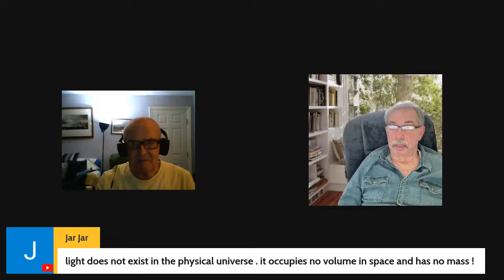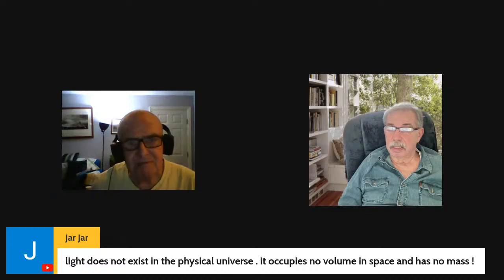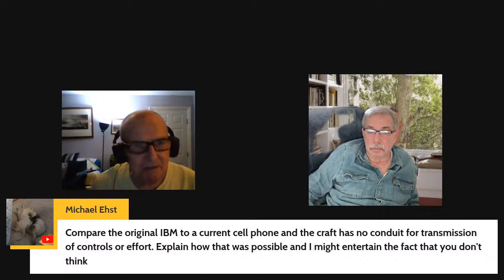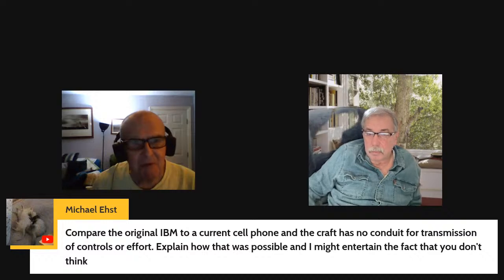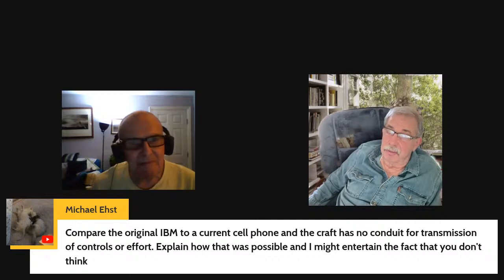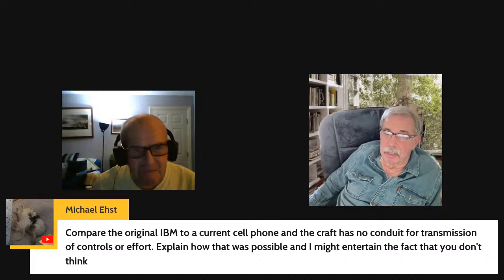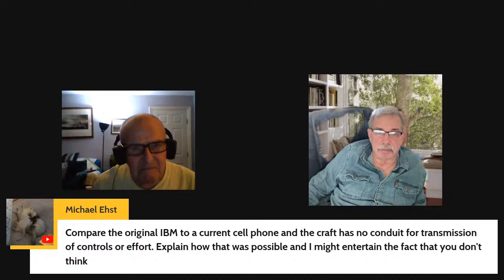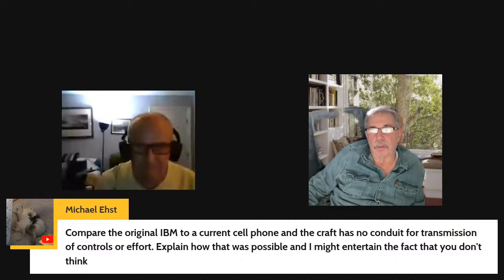Out of Nowhere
Einstein Antigravity